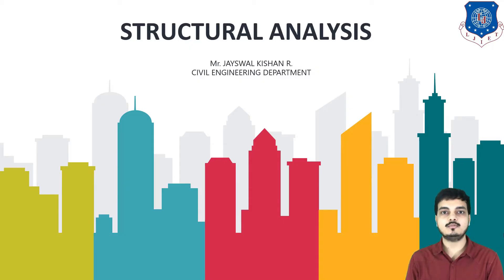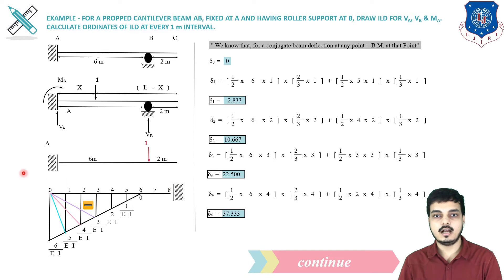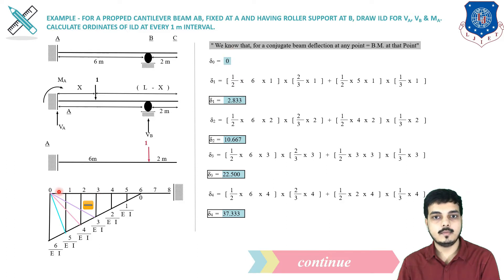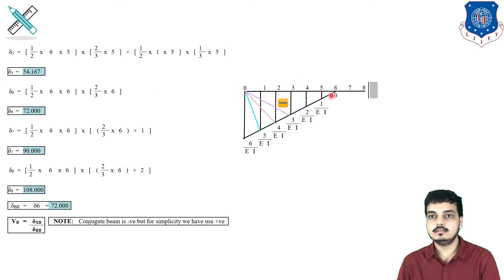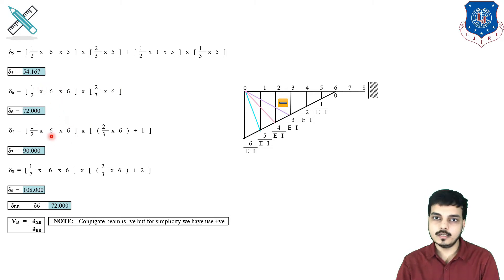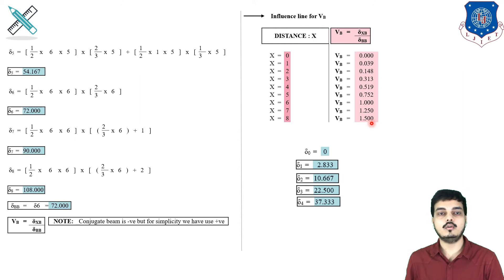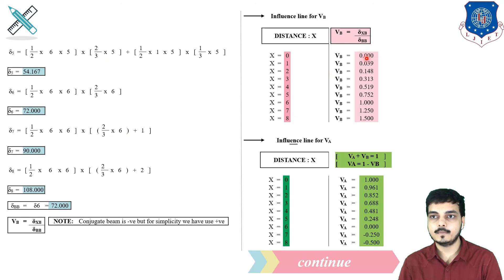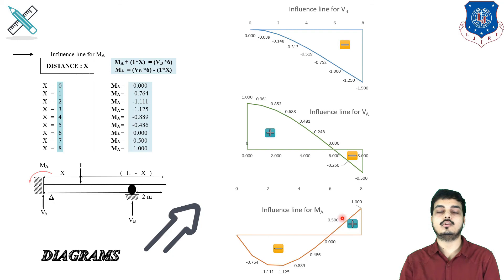Lec-38_Propped Cantilever Beam Example | Structural Analysis | Civil Engineering